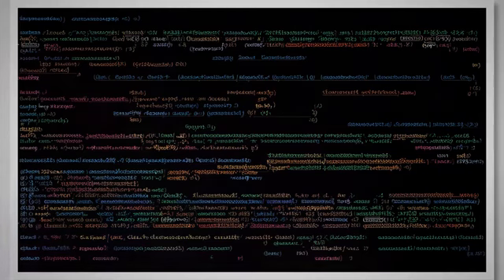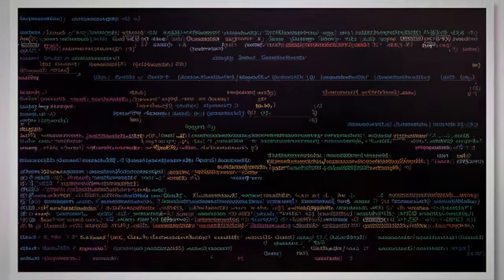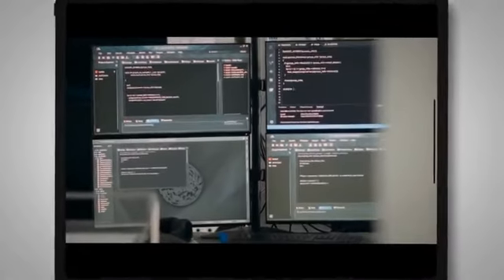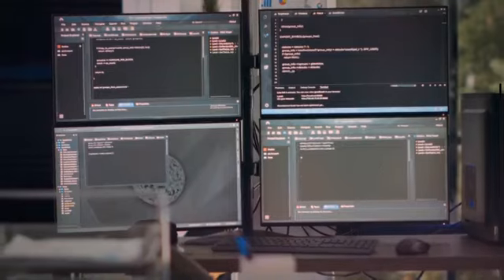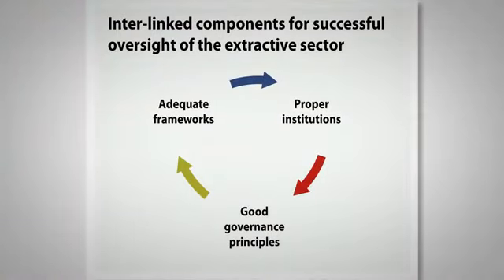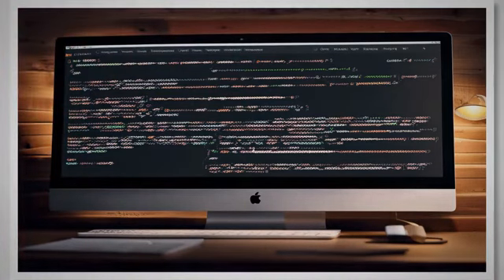Guide to Using html.parser with BeautifulSoup in Python